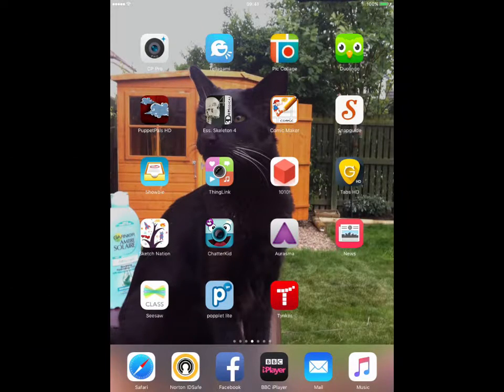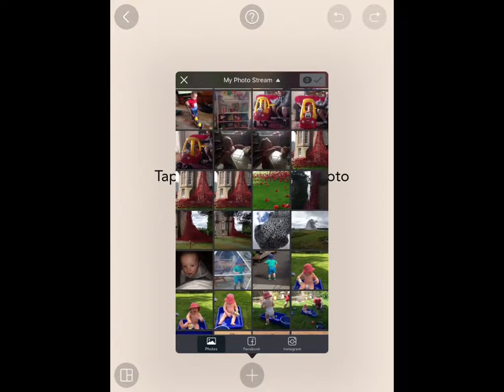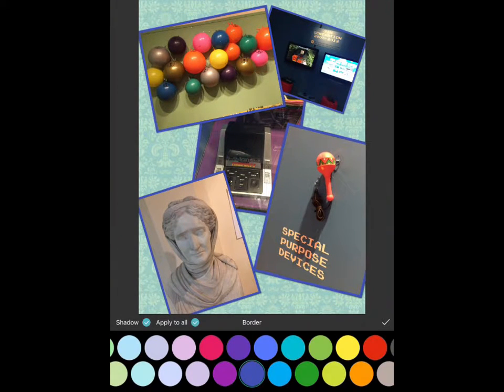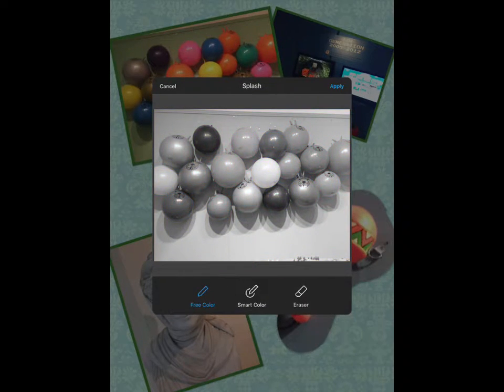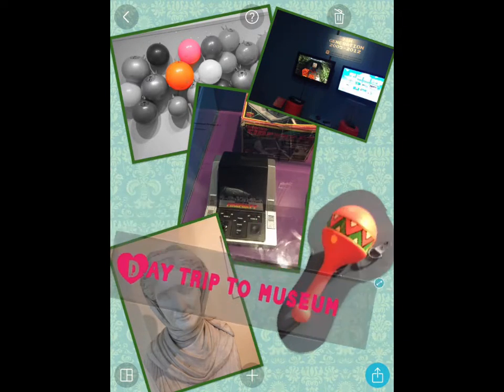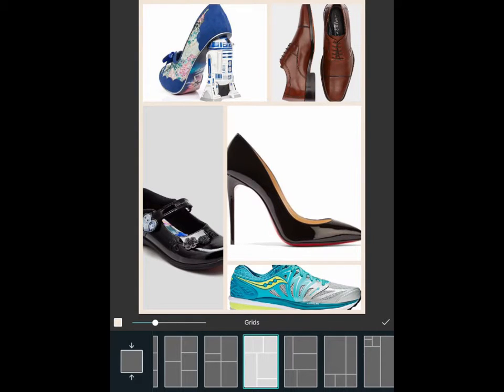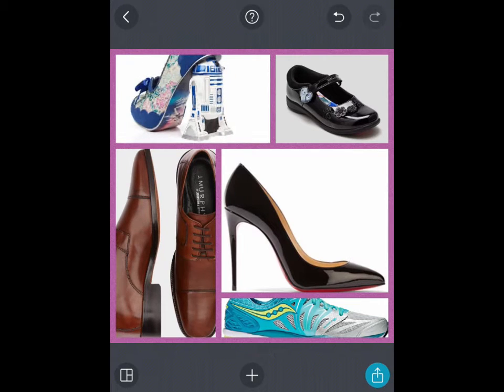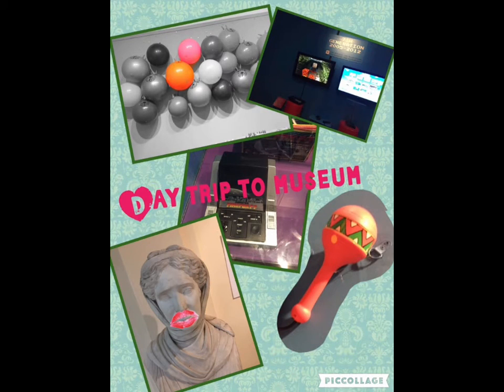Pic-Collage - PKC Digital Learning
A walkthrough of Pic-Collage for iPAd